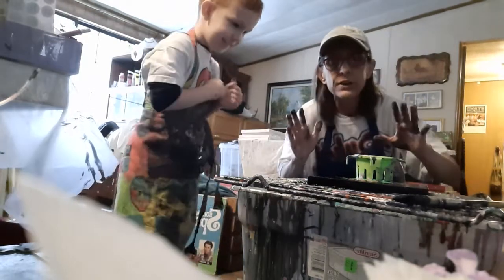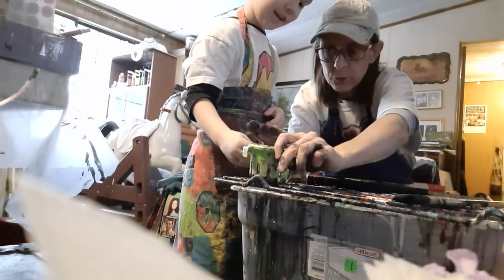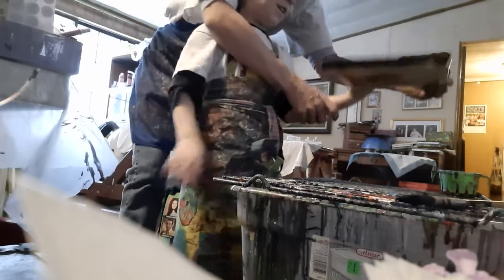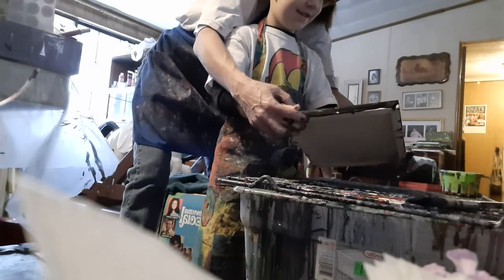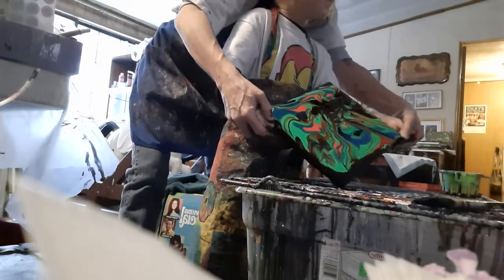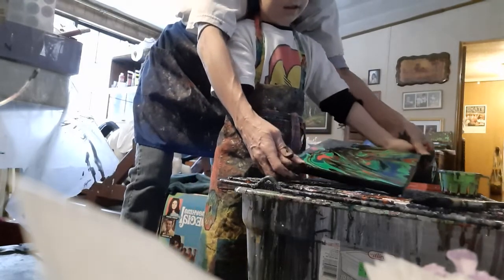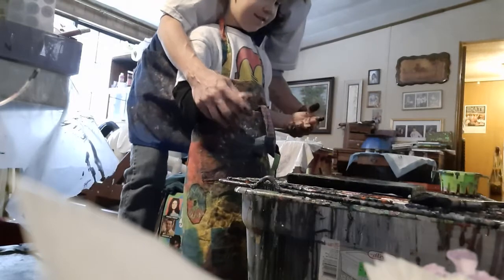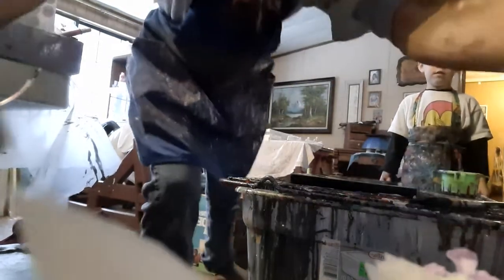Little Willy Creates An Acrylic Pour!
William has been waiting for ages, to paint at my house! He loved Rosie's room full of toys also! I used to call him Big Red but after playing Willy by Sweet, the latter name stuck. He loves it when I play the video of Willy!